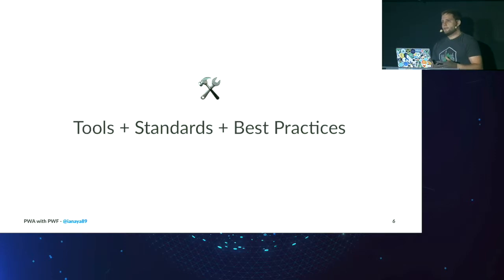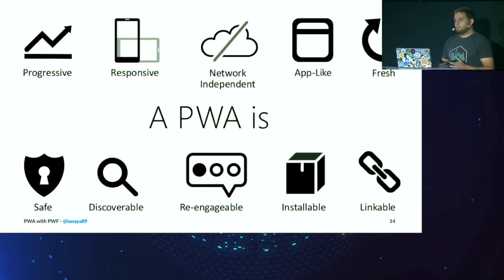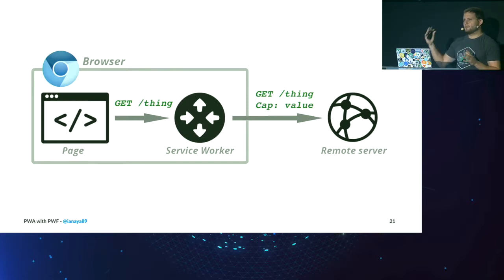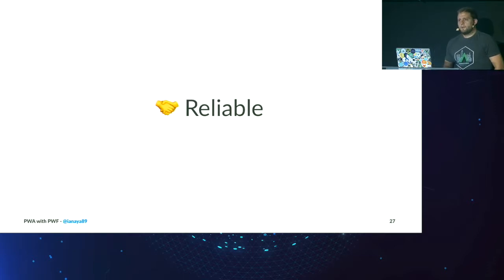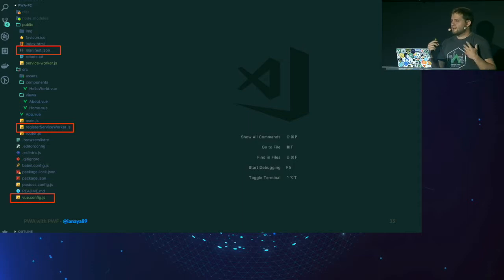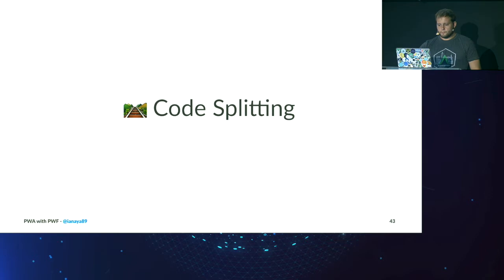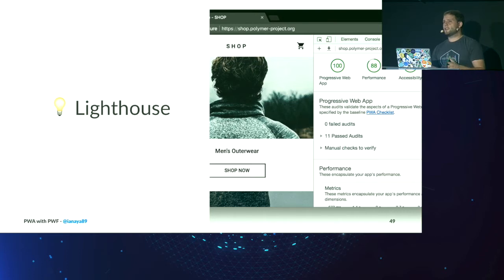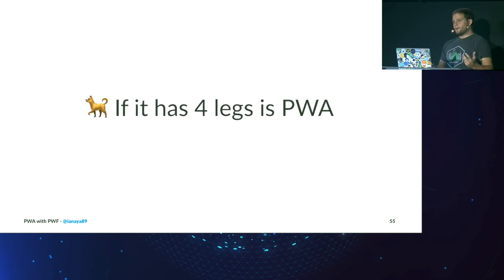Ignacio Anaya - PWA with PWF / FRONTEND CON 2018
Talk: PWA with PWF

PWA is the new the black and one of the hottest topics in mobile/web development. Vue.js, the progressive web framework (PWF) that changed the way we create web application, makes it easy to add progressive web app functionality.
In this talk, I will show you why PWA is so important for mobile/web developers and why Vue.js is a great choice to consider for your next PWA project.

Ignacio Anaya

Full Stack Developer @ BloqInc

Full Stack Developer @BloqInc, Tech Trainer and Speaker. Passionate about code, teaching and field hockey. I am mostly working with JavaScript, Vue.js and Blockchain but I like to contribute to any kind of dev community or OSS project. Ambassador @Auth0, Ambassador @NativeScript and Organizer @Vuenos_Aires.